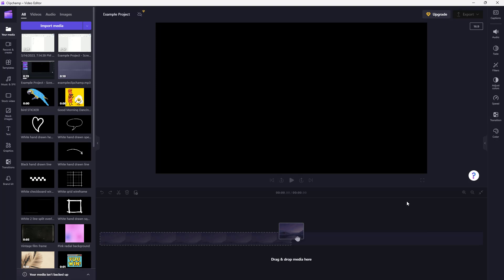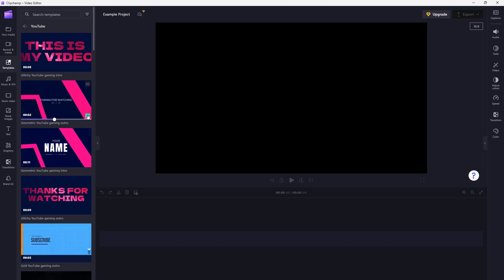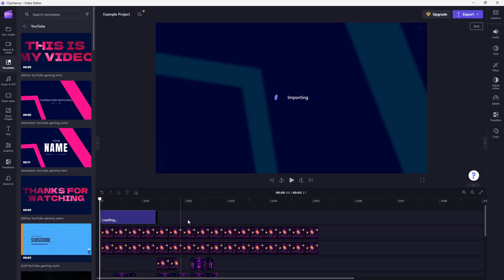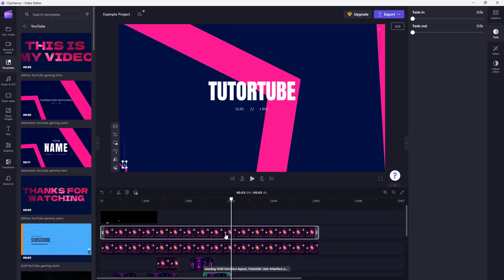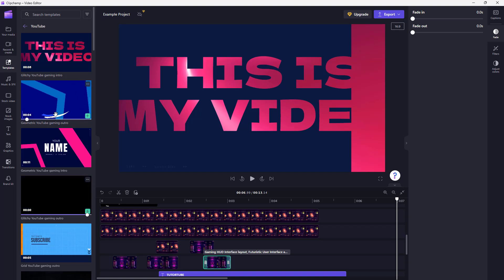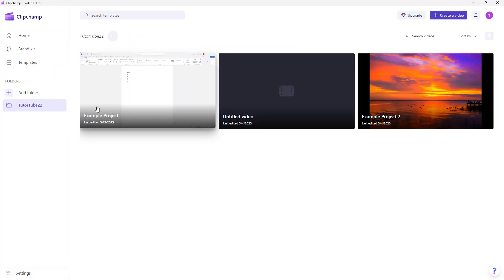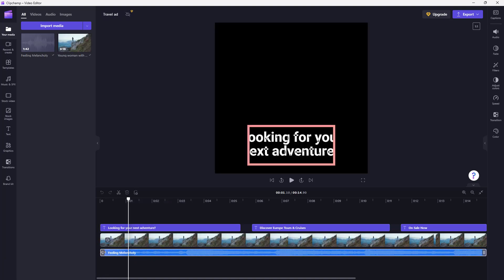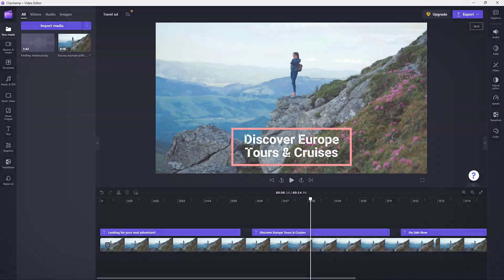Clipchamp Tutorial - Lesson 41 - Using Templates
In this tutorial, we will be discussing about Using Templates in Clipchamp